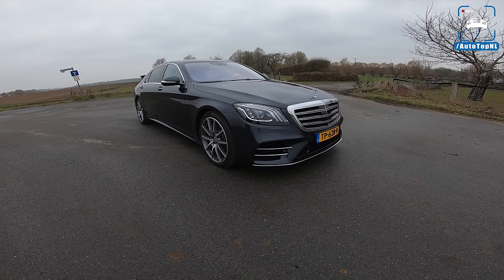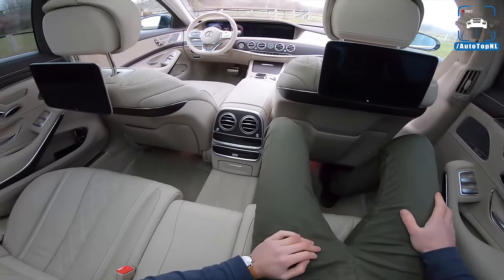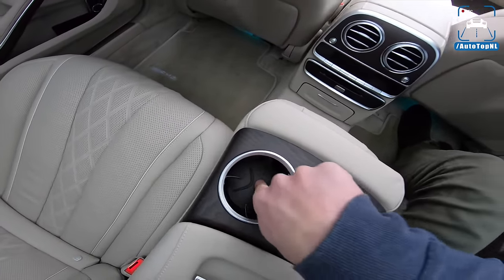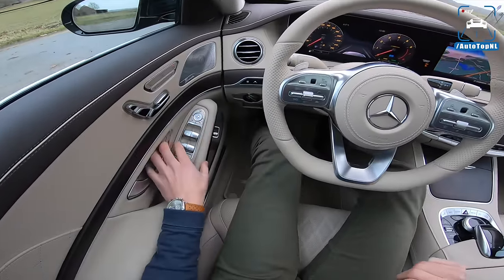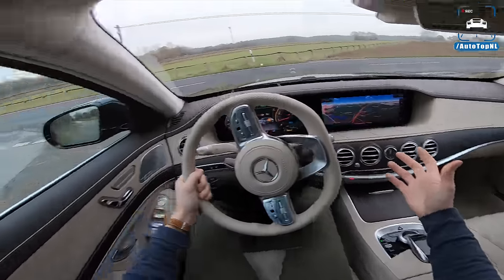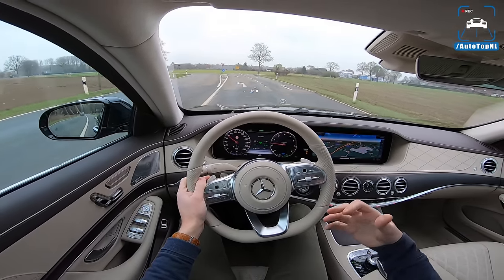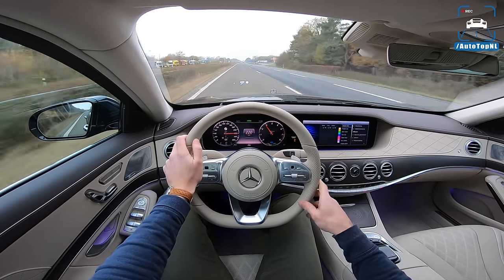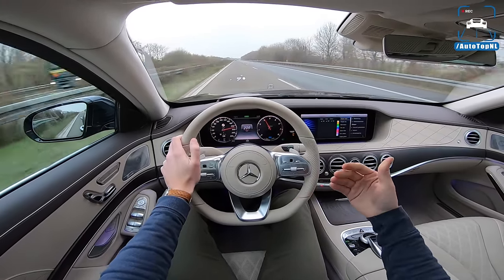2019 Mercedes-Benz S Class S450 4Matic Long REVIEW POV Test Drive on AUTOBAHN & ROAD by AutoTopNL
2019 Mercedes-Benz S Class S450 4Matic Long REVIEW POV Test Drive on AUTOBAHN & ROAD by AutoTopNL